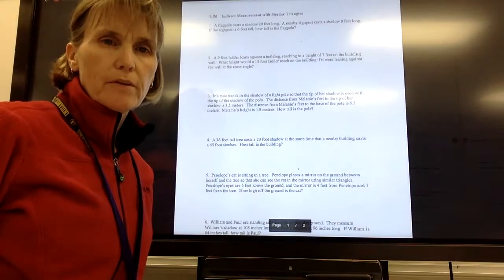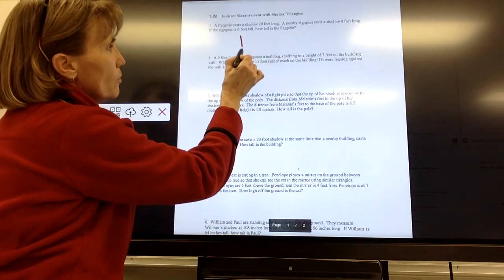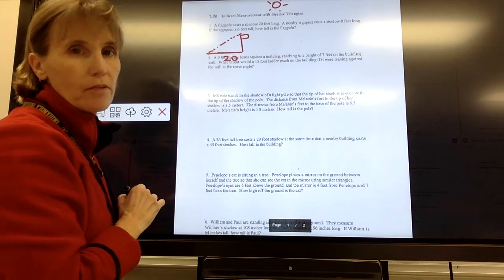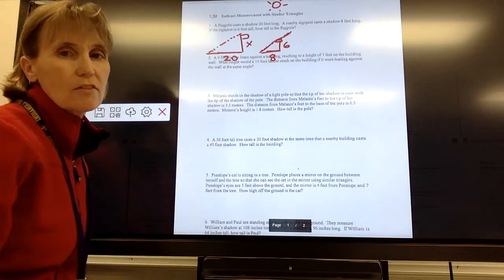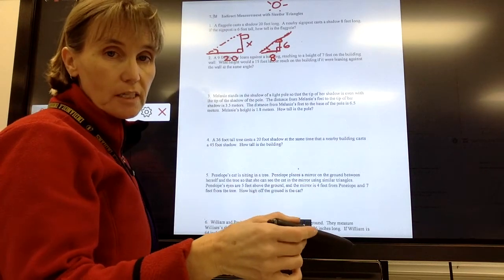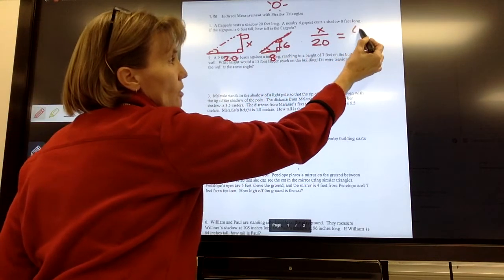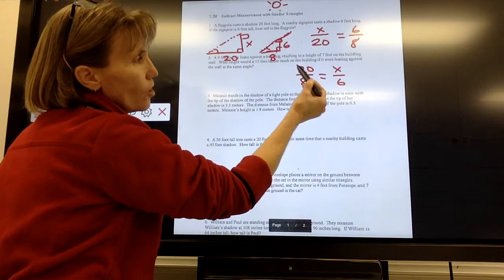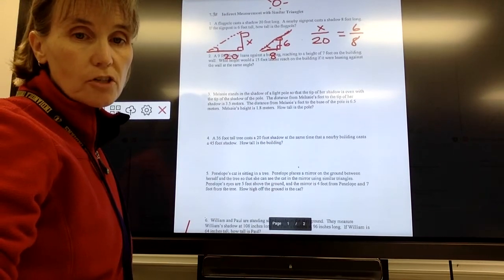7-3B Indirect Measurement with Similar Triangles